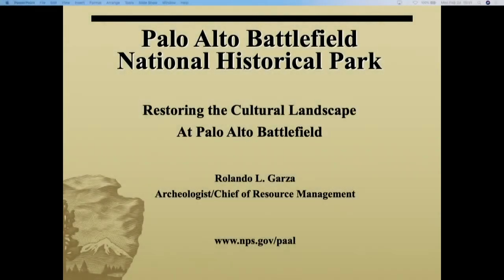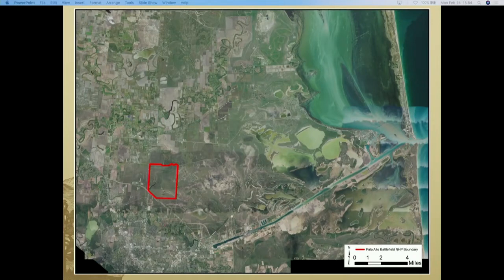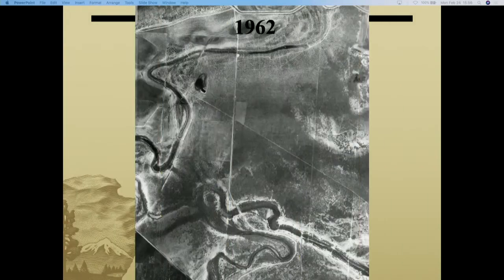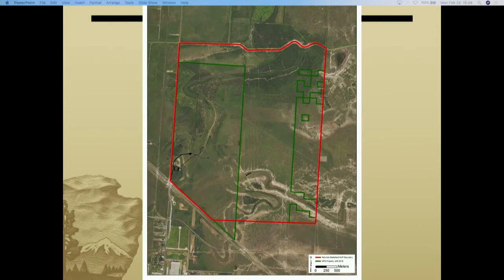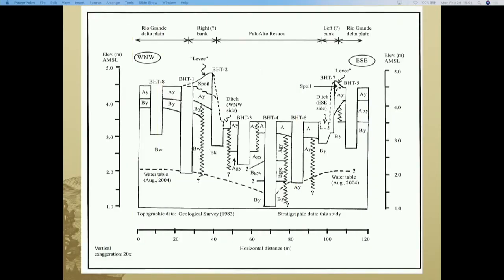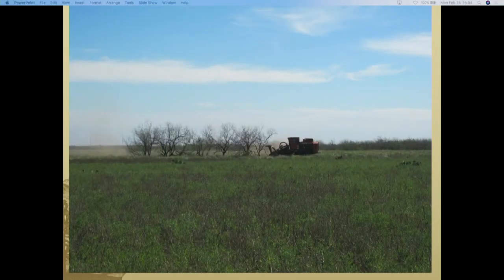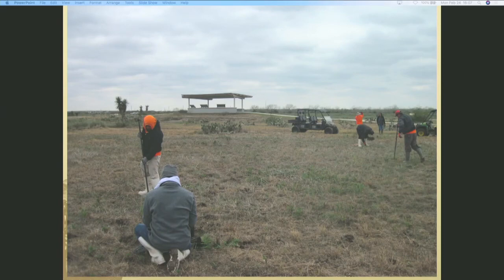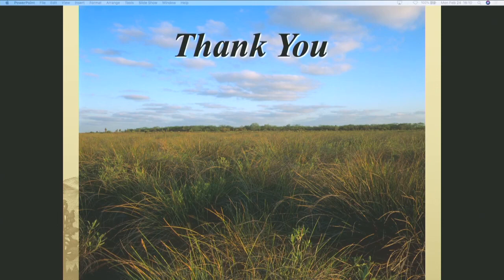Interpreting Cultural Landscapes Panel Rolando Garza